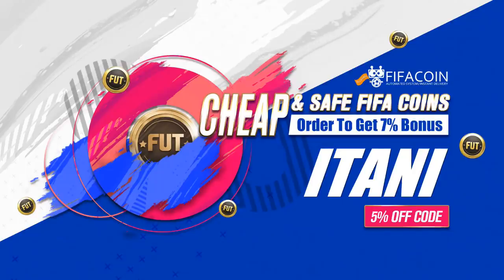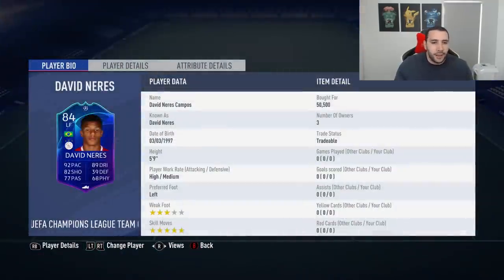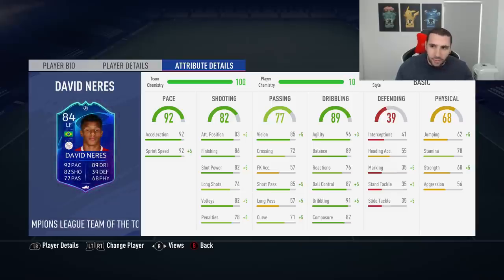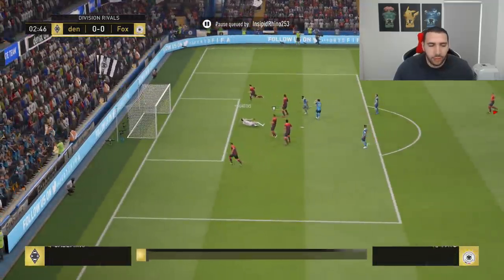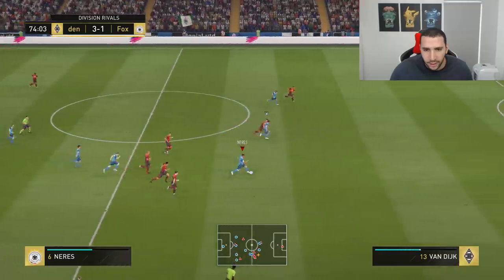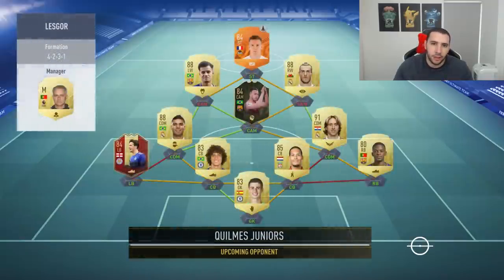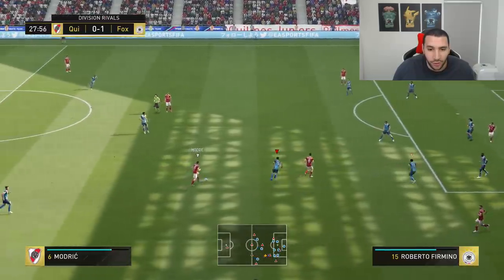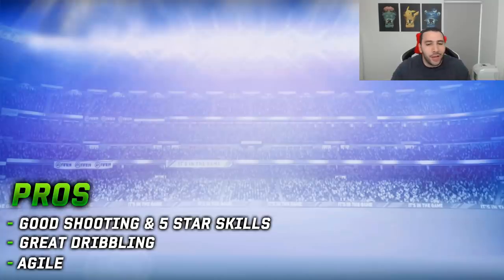TOTKS DAVID NERES 84! WORTH THE HYPE OR JUST AVERAGE? FIFA 19 ULTIMATE TEAM